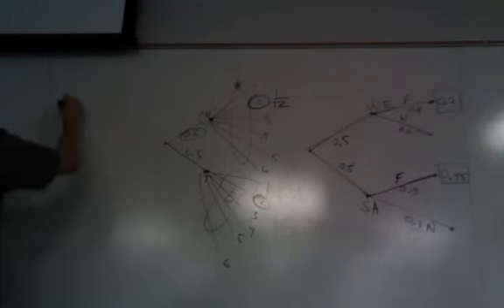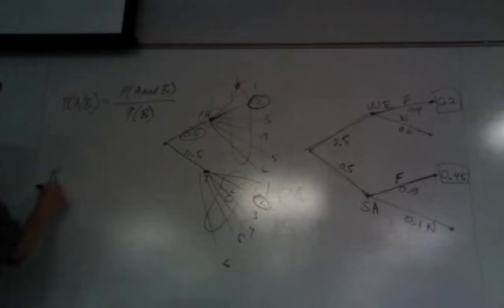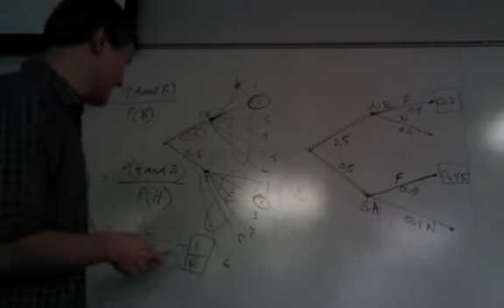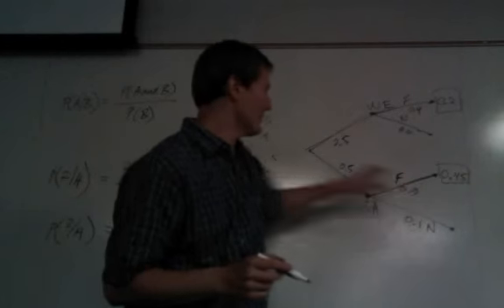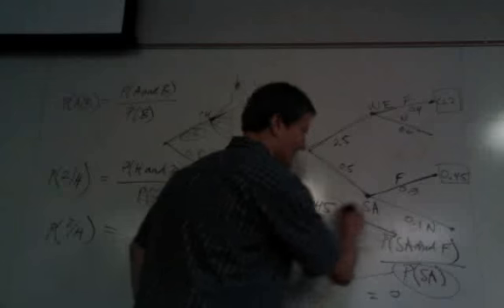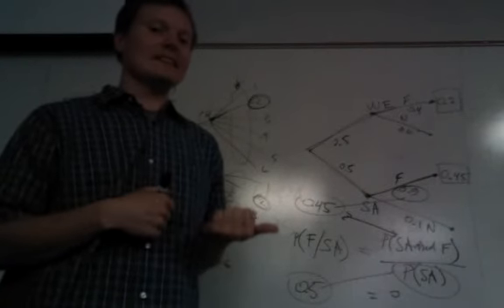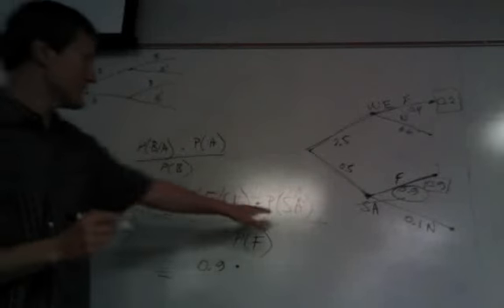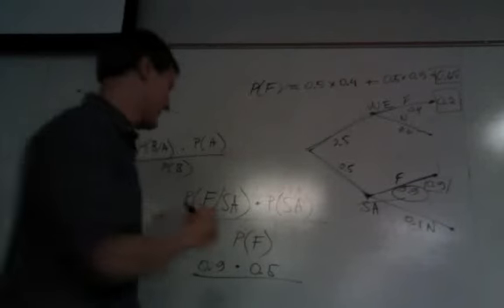Introduction to Probability - Part 3